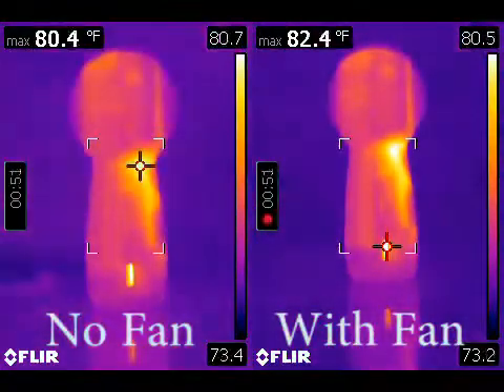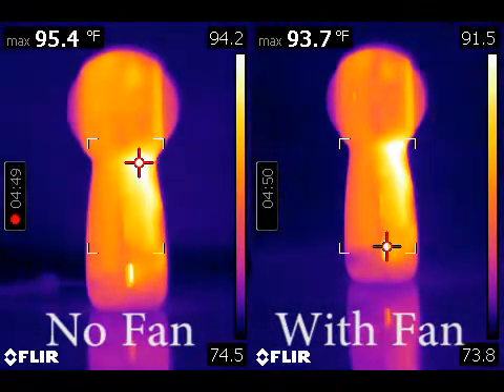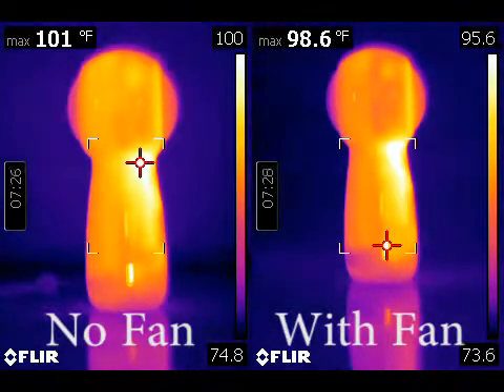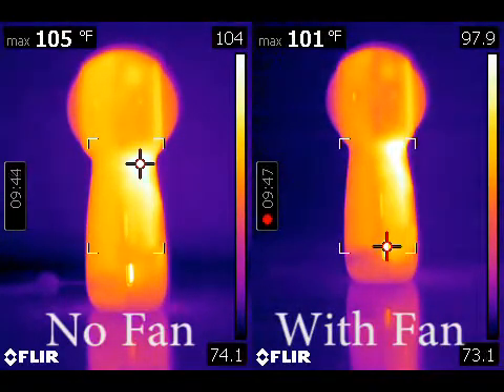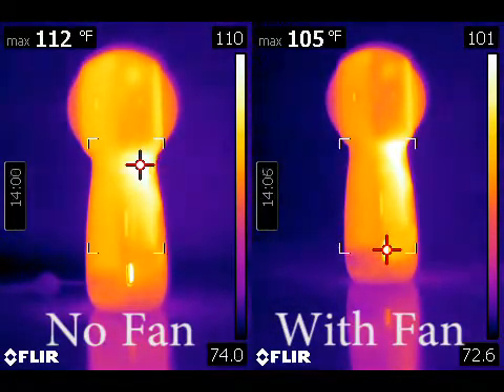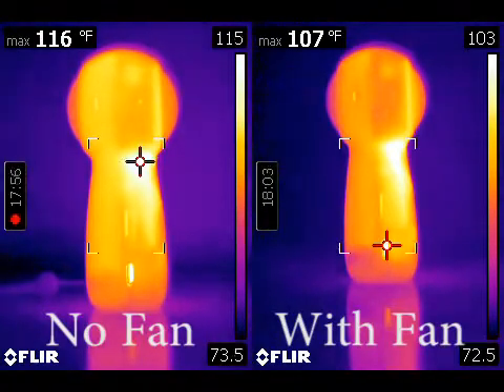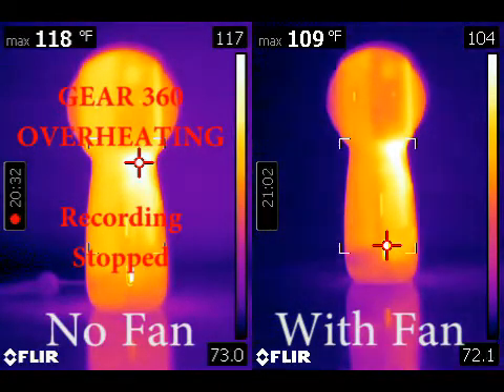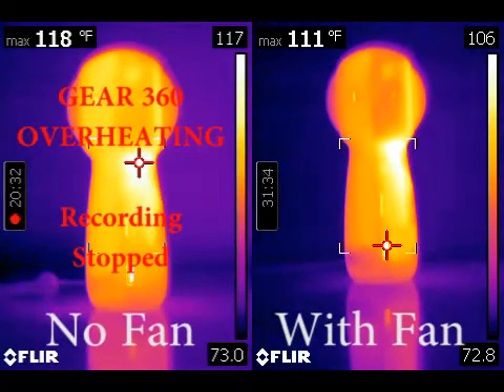Samsung Gear 360 (2017) Overheating Issue Comparison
Thermal image side-by-side time-lapse comparison of the same Gear 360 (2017) in the same indoor office location with an ambient temperature of 76 degrees F.

Both times the camera is recording at 4K max resolution to a 128 GB Samsung EVO Select memory card.  Battery was fully charged before starting each video and the camera was completely cool.  No phone was paired with the camera at the time of recording.

The left image shows the Gear 360 is a still air (virtually no air movement around it).  The right image shows the Gear 360 with an 80mm USB computer fan blowing on it from about 2 ft away, creating a gentle breeze.  The left sequence with no air movement overheated at just over 20 minutes of recording.  The right sequence with the fan did not overheat even after 70 minutes of recording, never getting above 112 degrees F.